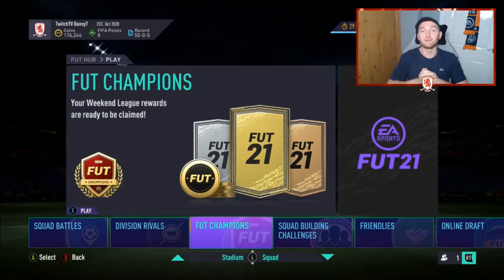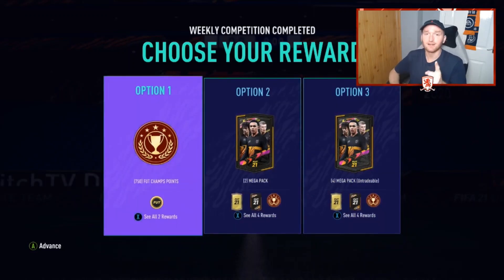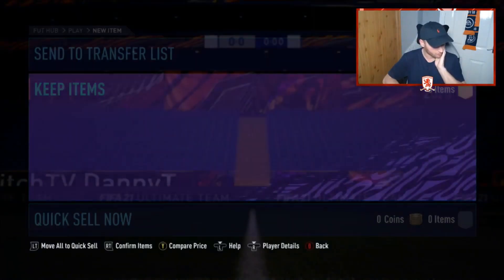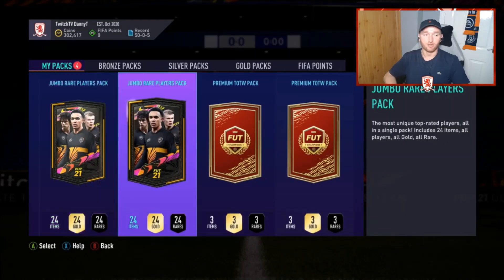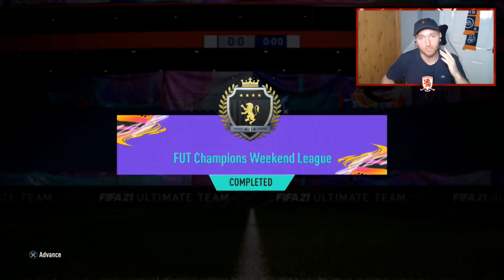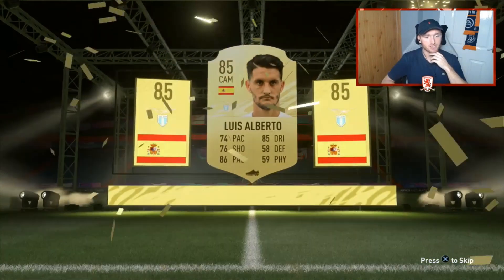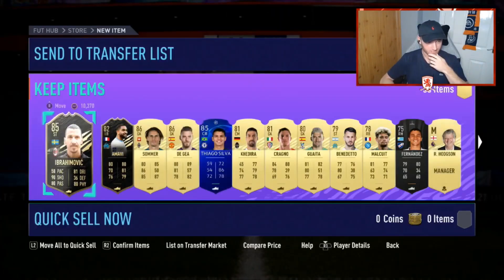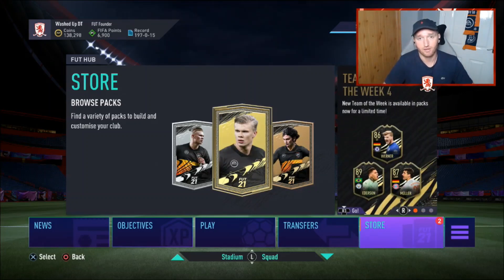FIRST WEEKEND LEAGUE & RIVALS REWARDS OF FIFA 21!! 300K+ PLAYER PACKED!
A lot later than promised, here are my first rewards of the FIFA 21 Ultimate Team season, where we managed to get elite 1 on both consoles with minimal money spent!

Hopefully this is the start of the regular uploads, although nothing is guaranteed with me, this weeks rewards will be here tomorrow!